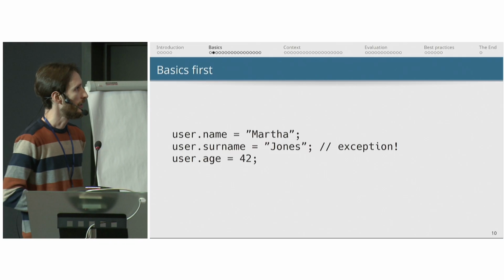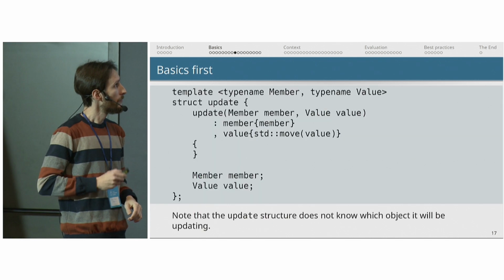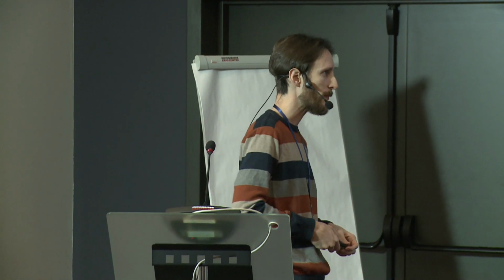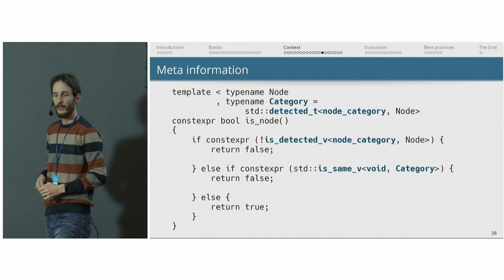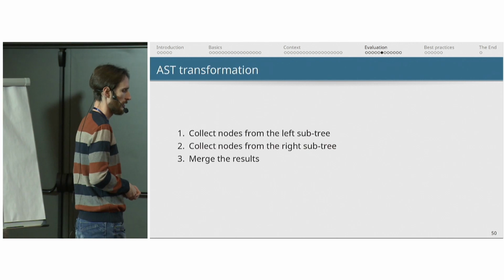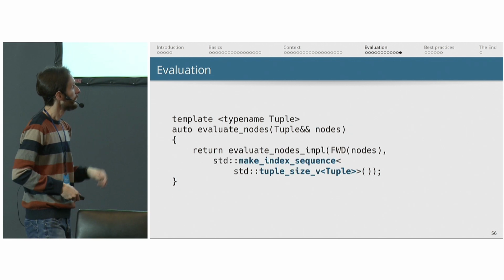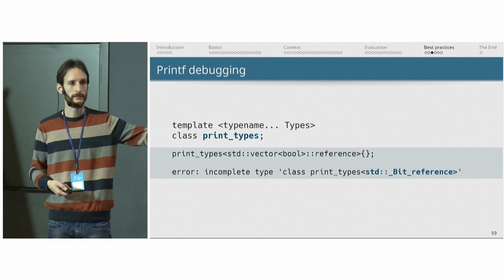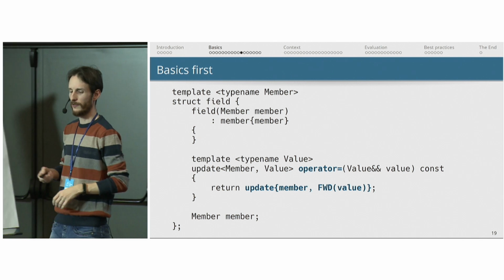C++ Siberia 2019: Ivan Čukić, New C++ features for writing DSLs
. . . C++ is not the best language for writing domain-specific languages (DSLs), but it does have a few tricks up its sleeves.

Expression templates have been the go-to approach for this for years, but writing them has always been a pain. The recent C++ versions have improved this situation significantly.

We'll demonstrate several new C++ features which make writing DSLs borderline fun.